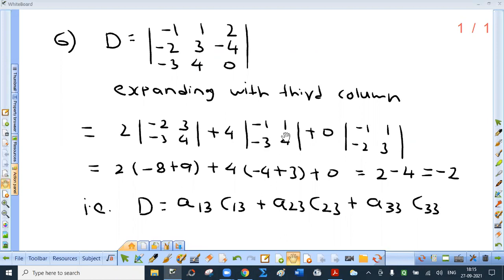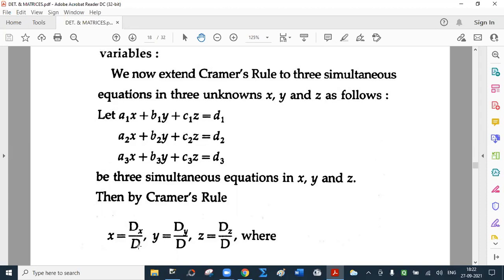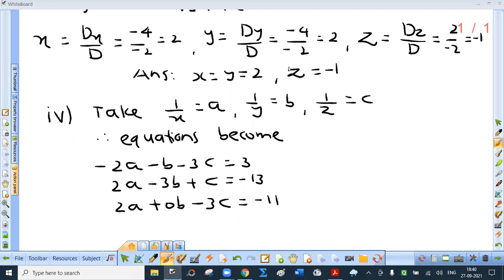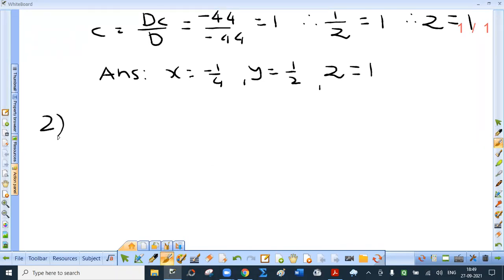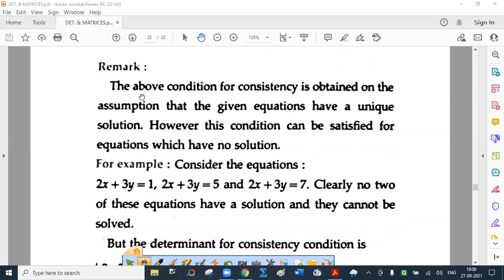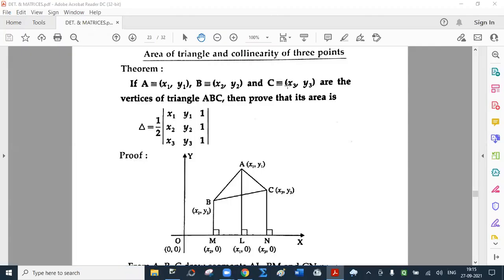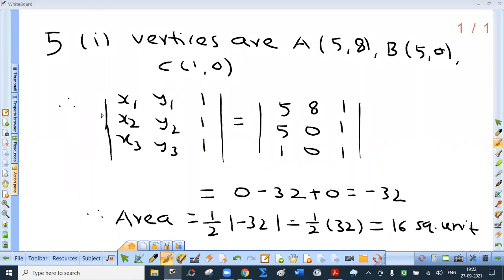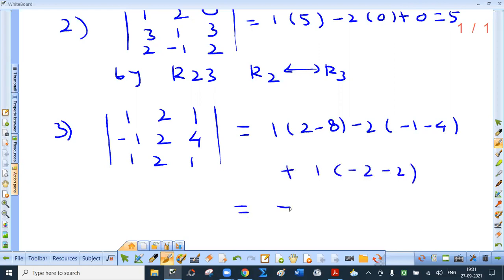XI : DETERMINANTS & MATRICES L-2